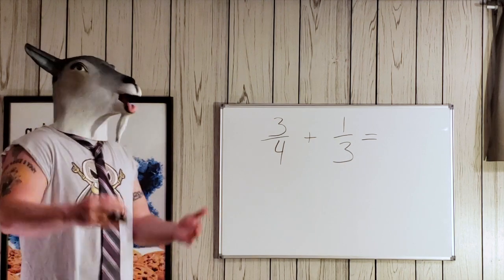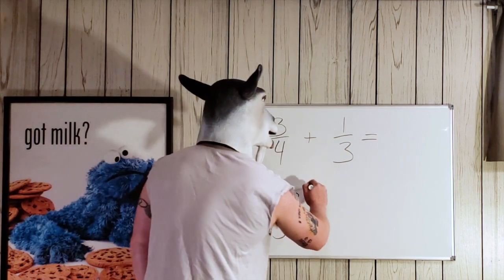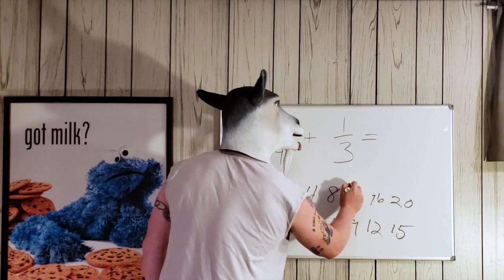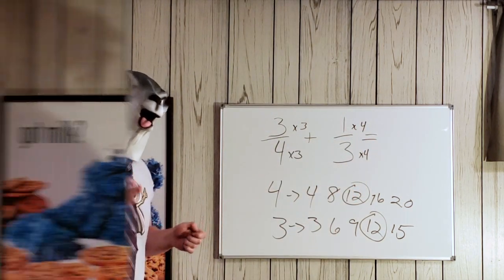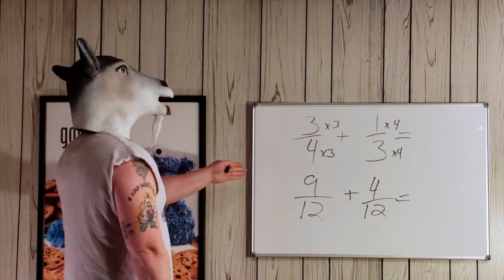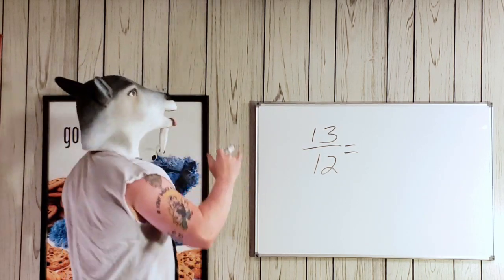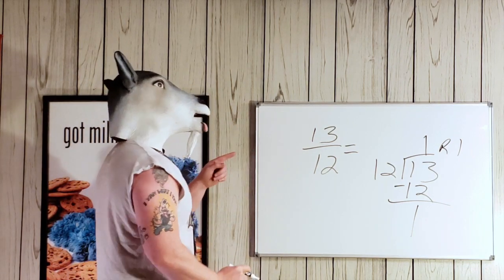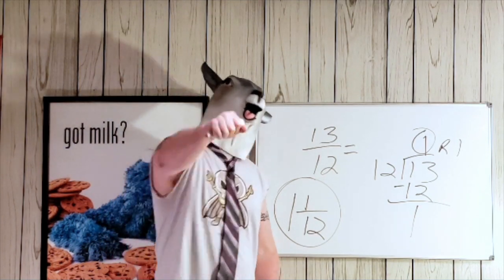The GOAT teaches math. Adding fractions, finding least common denominator.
The GOAT teaches math.  How to add fractions, find the least common denominator, and convert an improper fraction to a mixed number.